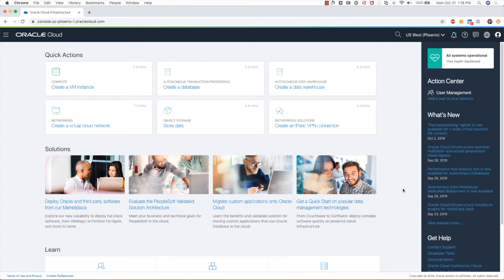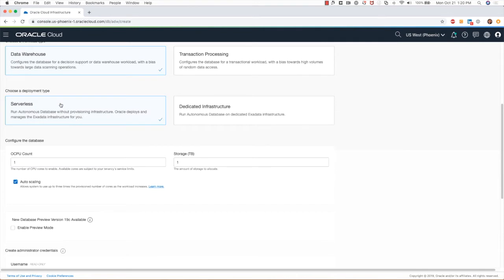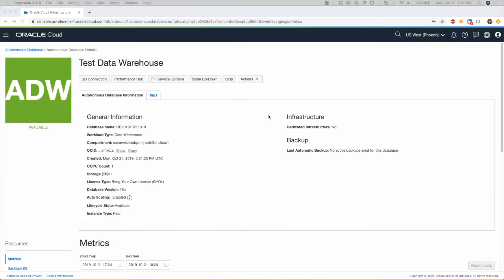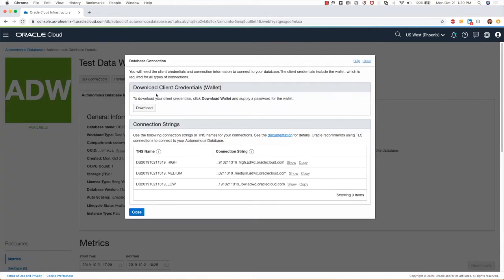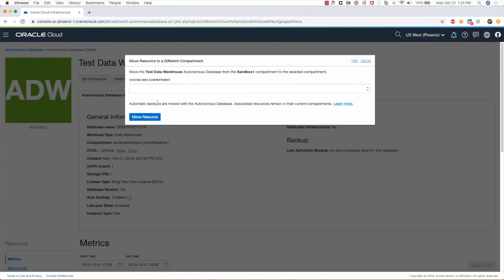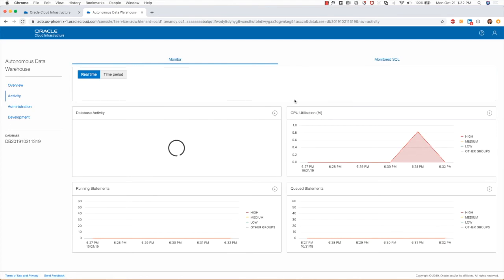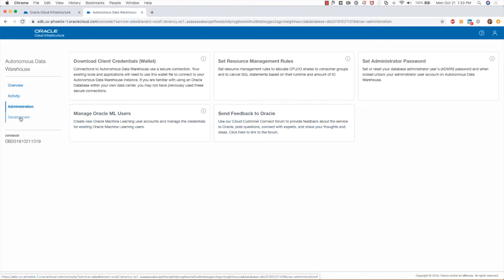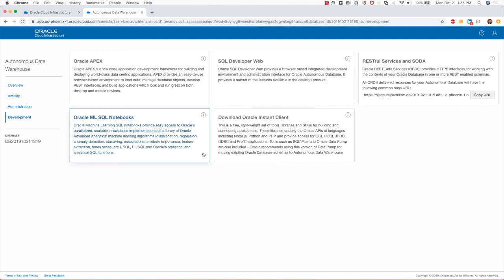Autonomous Database L100 Demo1 49